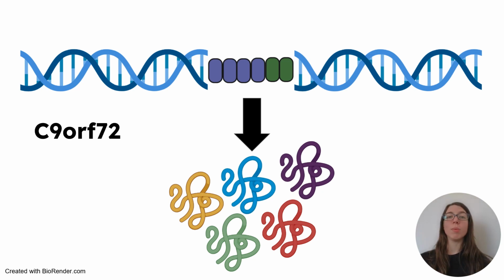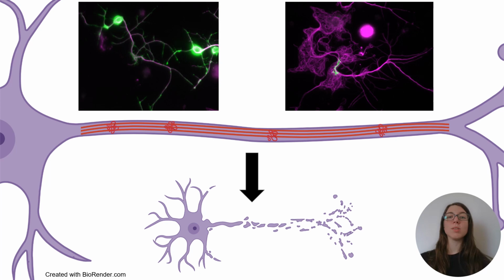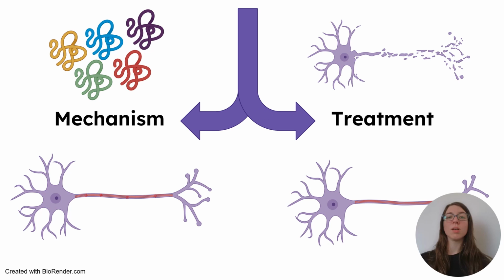Inside the Lab - Using fruit flies to model cell structure in MND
By Charlotte Gale, PhD Student at SITraN, University of Sheffield